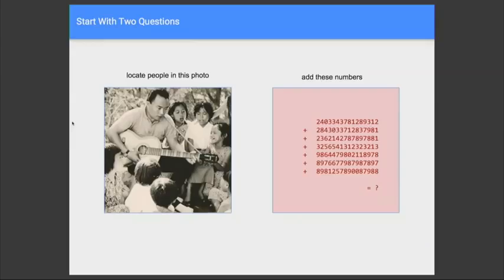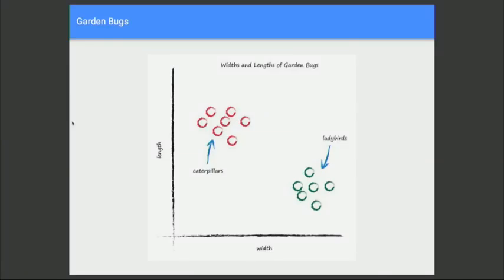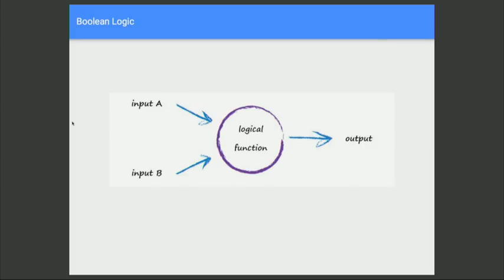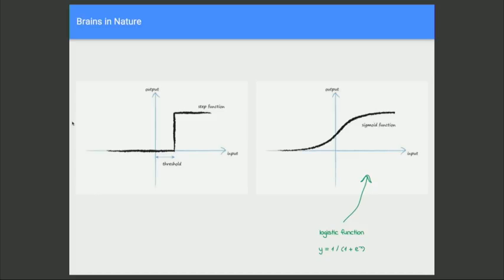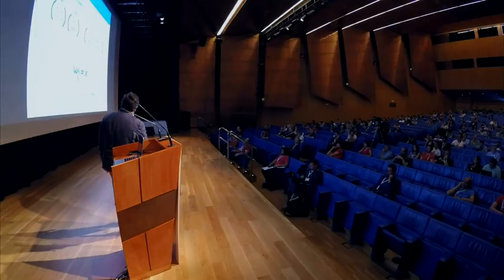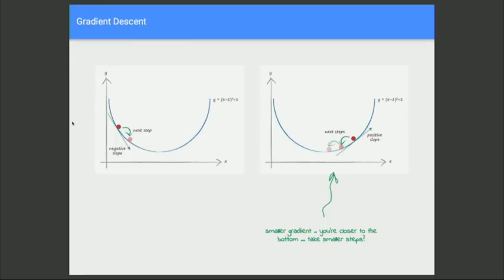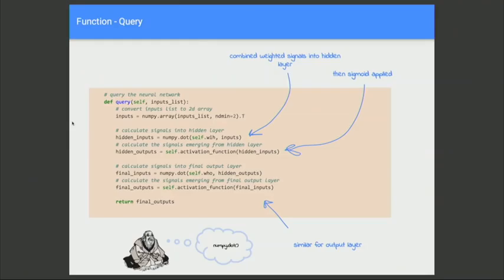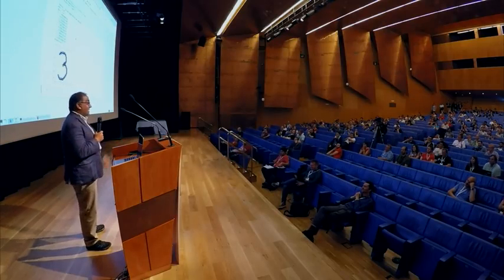Introduction to Neural Networks with Python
Introducción a las redes neuronales con Python

Einführung in neuronale Netzwerke mit Python

Introduction aux réseaux de neurones avec Python